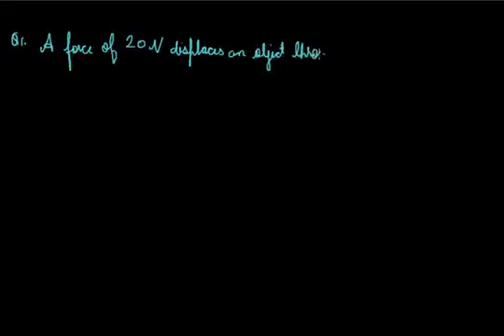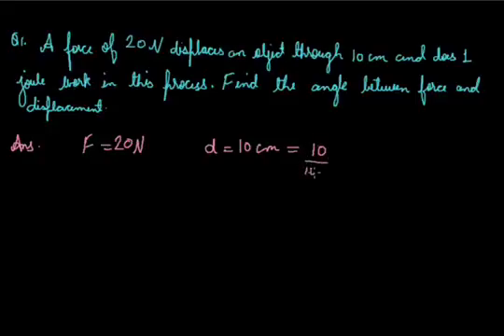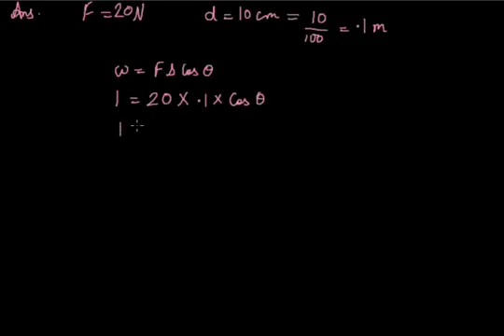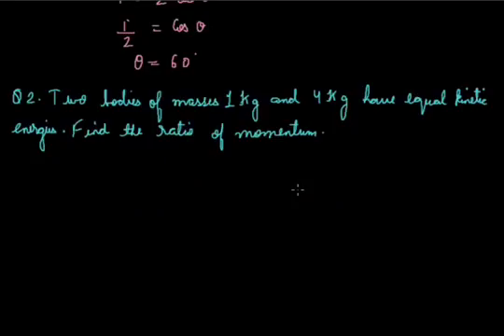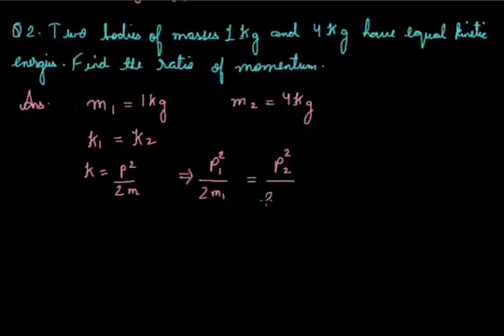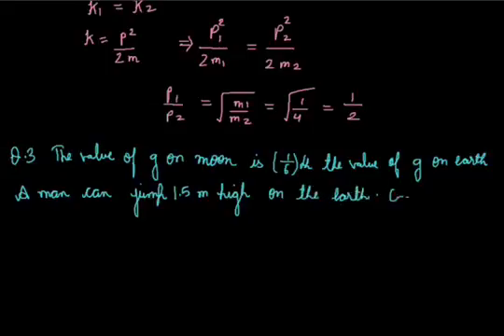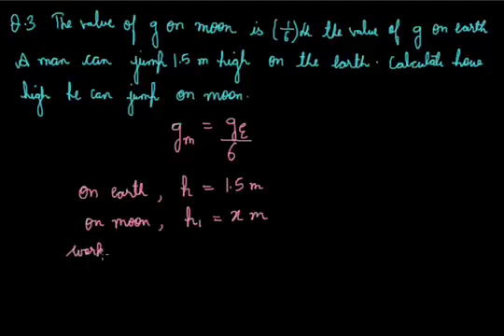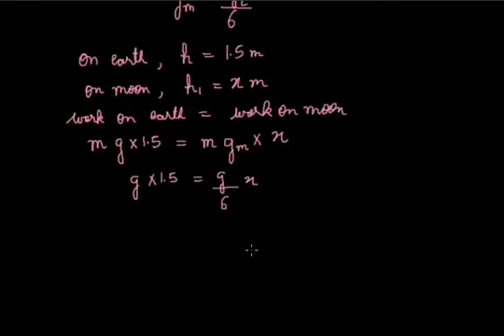work power energy pb